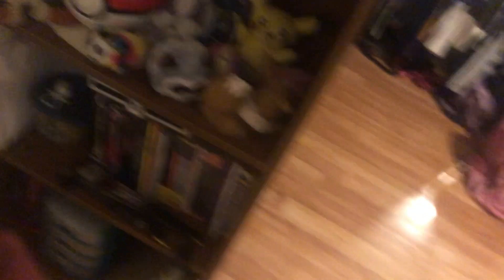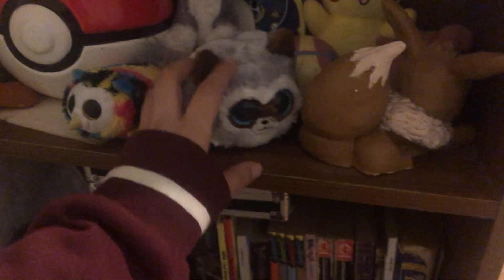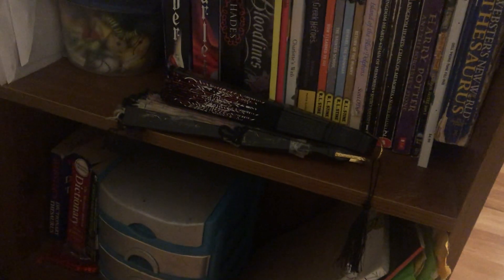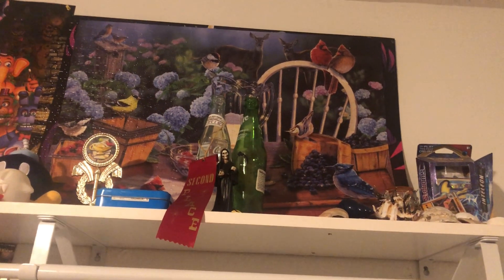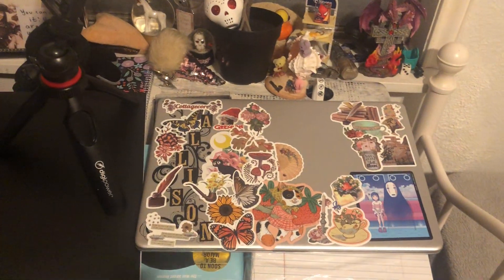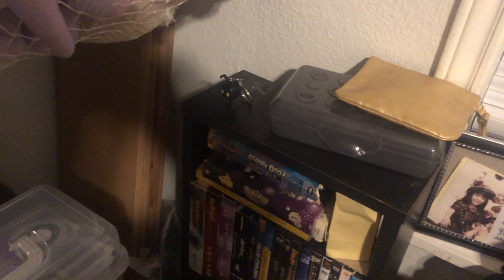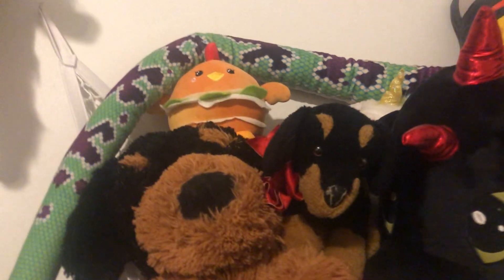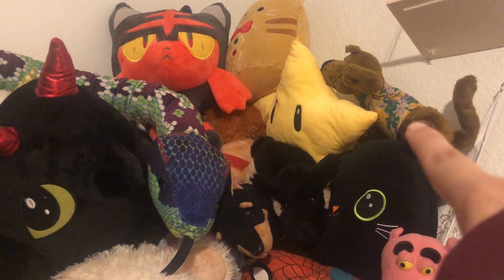My Bedroom Tour Pt 1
The next two pts of the tour is all I could get because my camera is being a bitch and ran out of storage. Hope you guys enjoy what I was able to record.